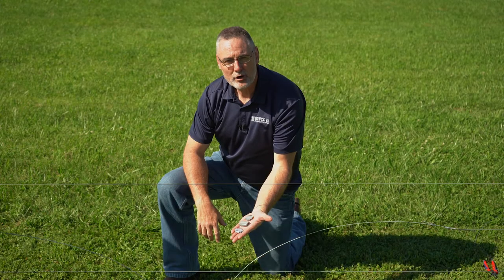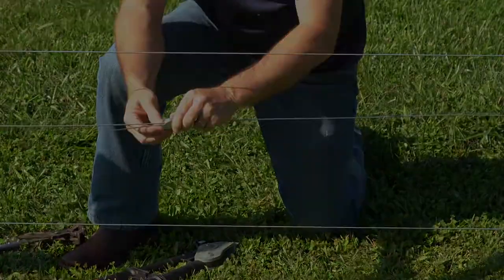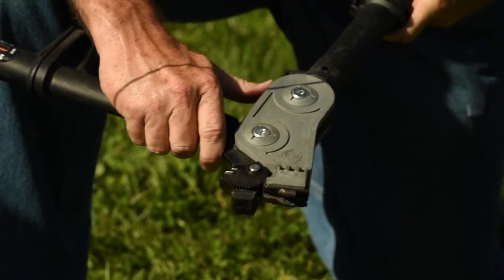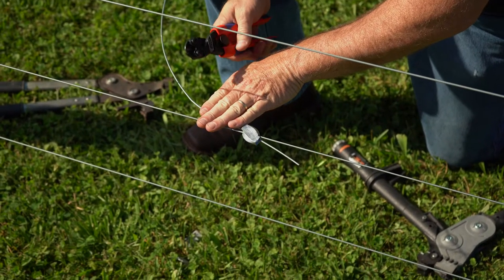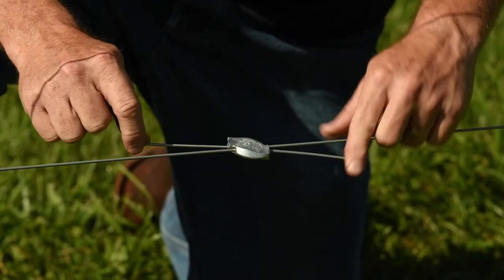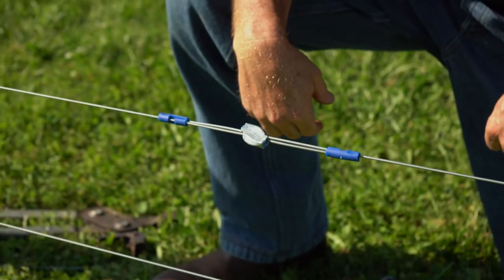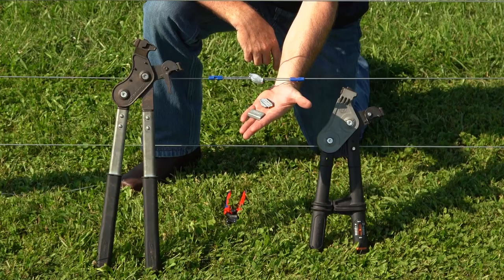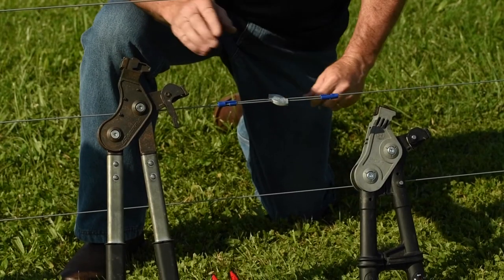Tensioning with a Gripple Torque Tool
Our product specialist Shane guides you through the basics of using a Gripple Torque Tool to add tension to your splices that use Gripple, Fastlok, or Fastlink wire splicers.